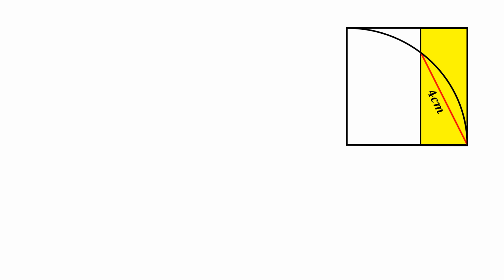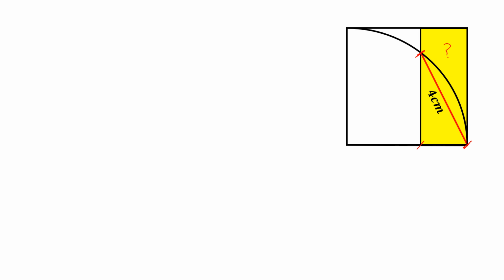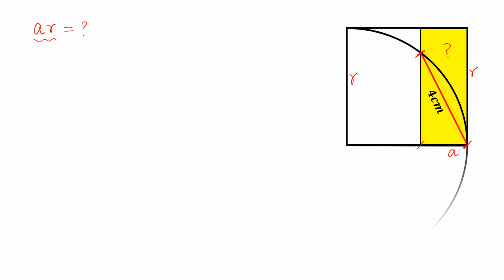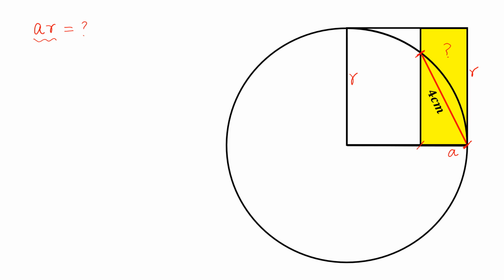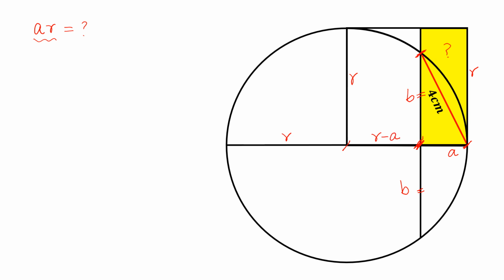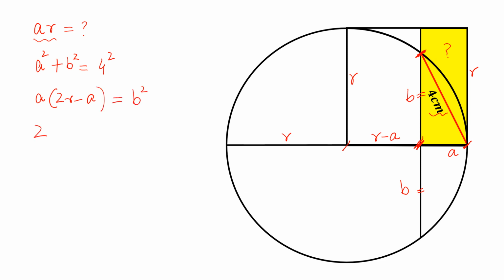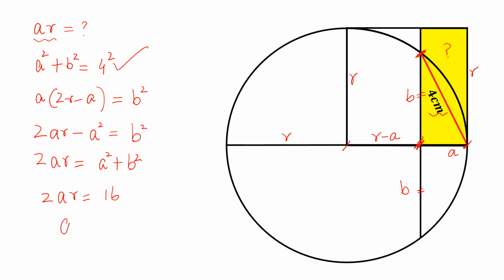How to calculate the Yellow Area? | Square and Quarter Circle | Tricky GeoGebra Math Problem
Indian Math Question
Olympiad Math Question
High School Math Problem
Viral Math Problem
Geometry Math Question
Algebra math Question
American Math Exam
SAT Math
Act Math